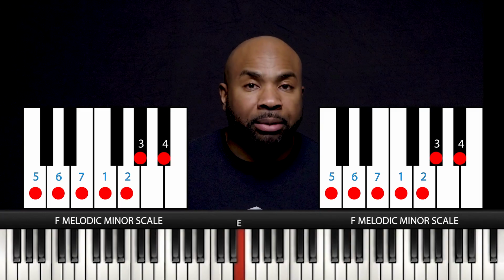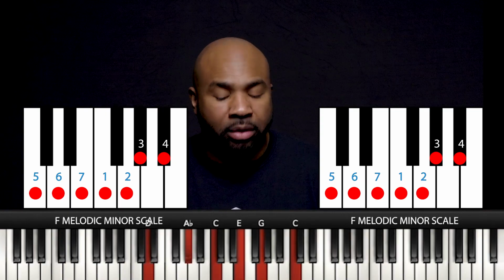Blah Chords REHARMONIZED!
For more great tips download my FREE guide

The scales you know and how familiar you are with them, play a large part in how you articulate your music. This 2,5,1 is a simple but SO powerful theoretical approach to music. Understanding that will open up so much for you. Afterwards its just a matter of time and practice.